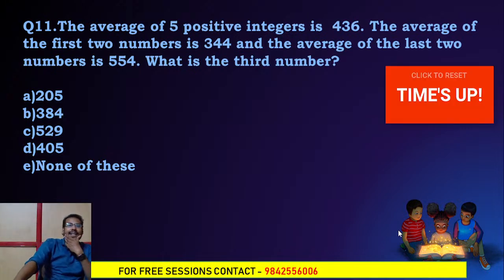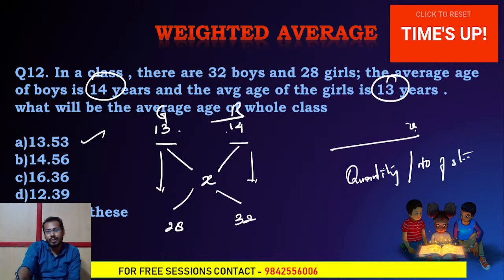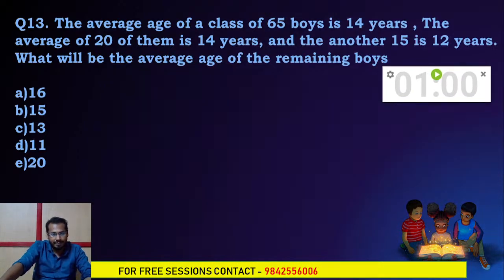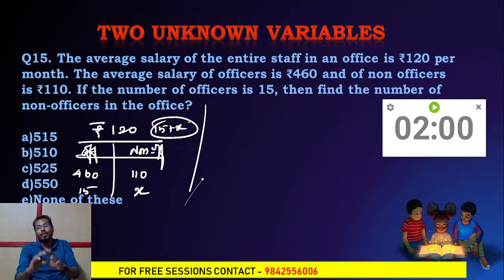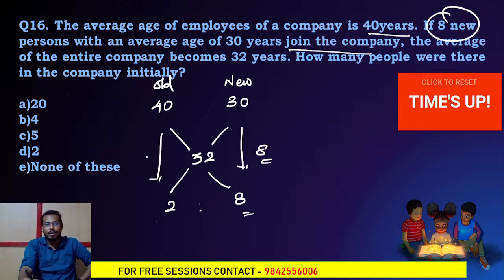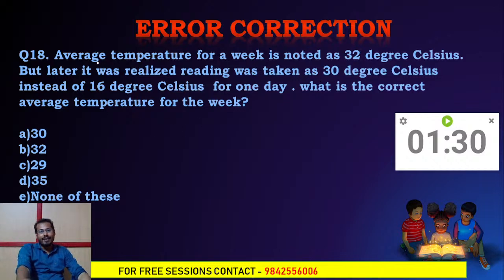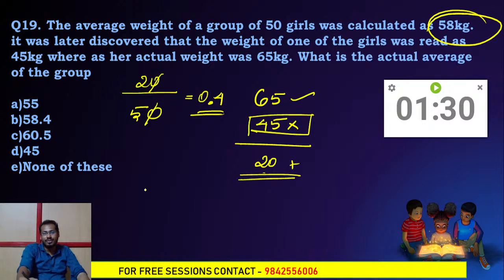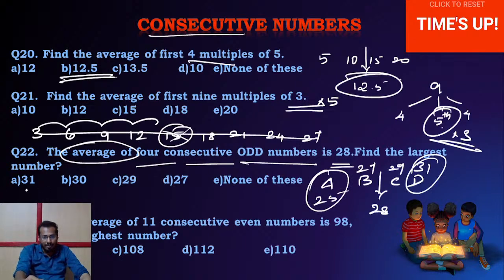APTIMINT (AVERAGE)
In this session we going to practice 10 questions daily with explanation through this session aspirants can improve their speed and accuracy gradually for competitive exams. Thank you